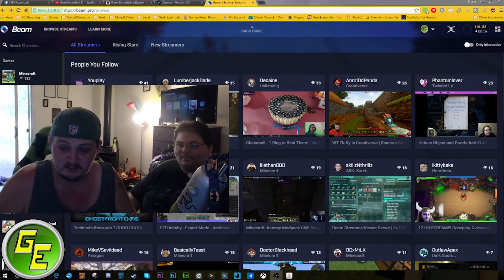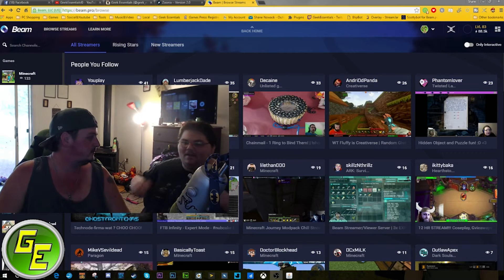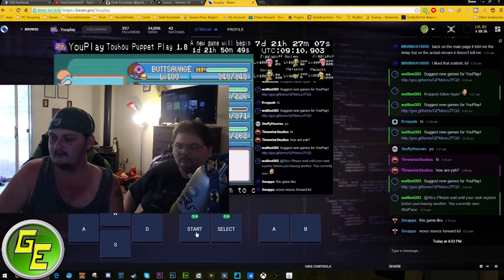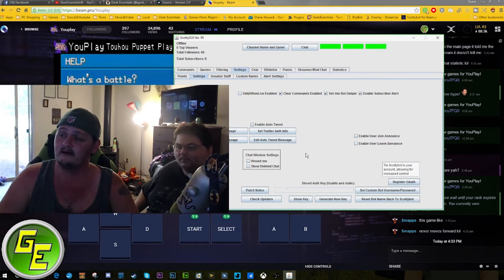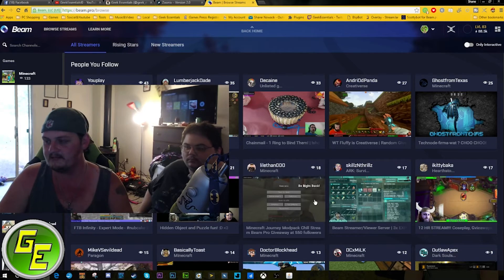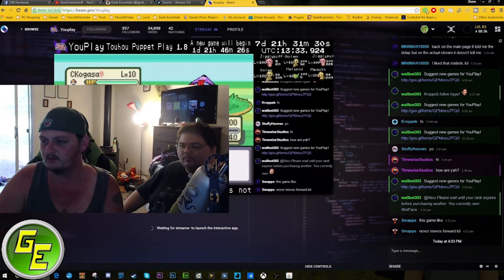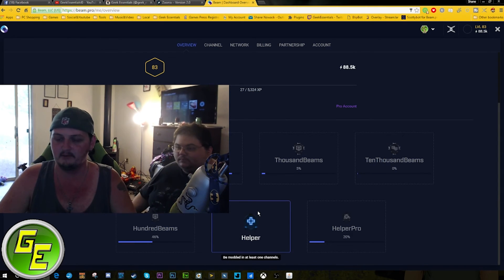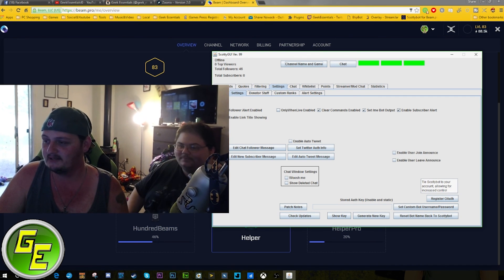Beam. pro And ScottyBot The Future Of Live Streaming Is Here!!!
This Video Was Done By: Shane And Thorny

To apply to the Geek Essentials YouTube Multi-Channel Network (MCN) and receive great revenue share among many tools to help you grow your YouTube channel click this link and follow the short and simple steps!